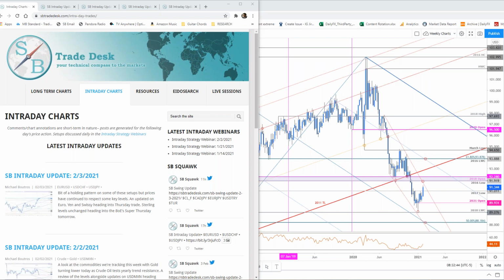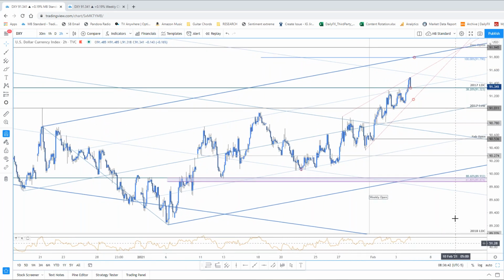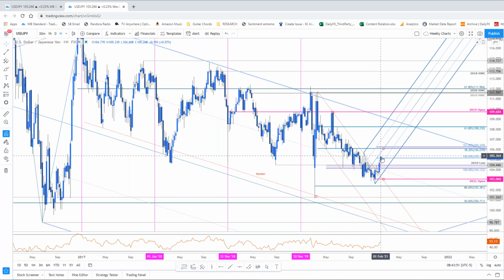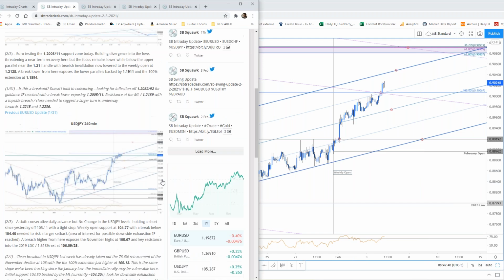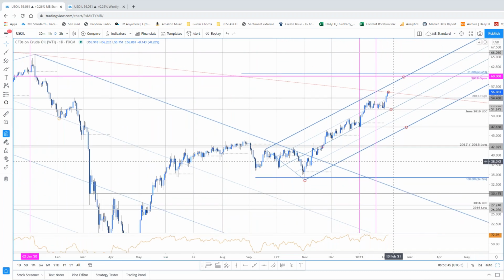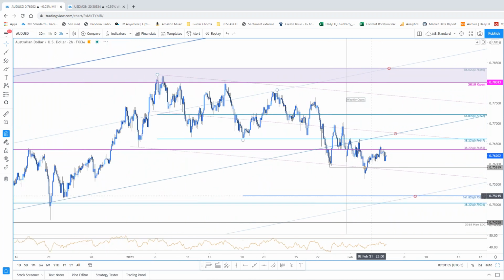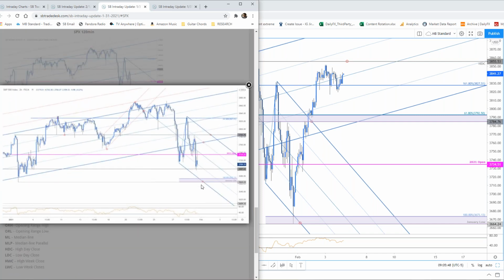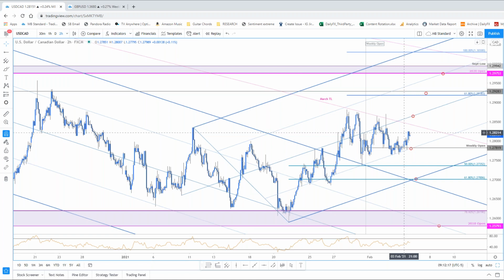Intraday Strategy Webinar: 2/4/2021